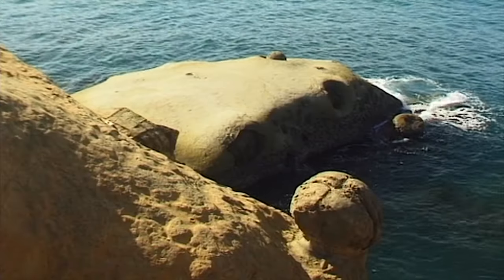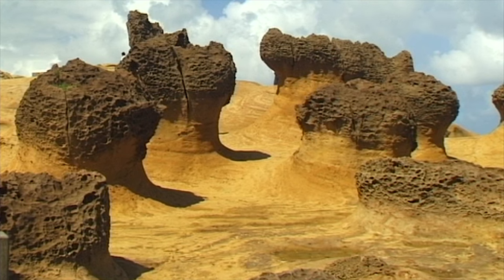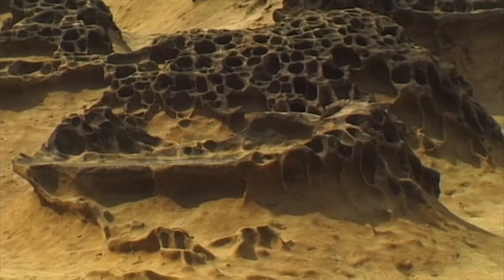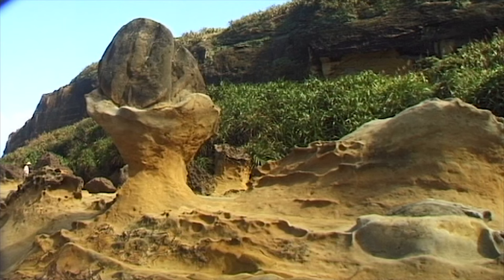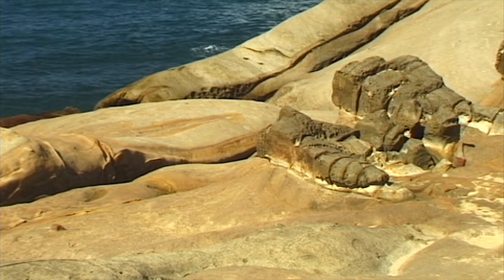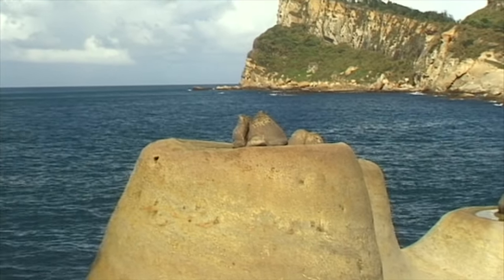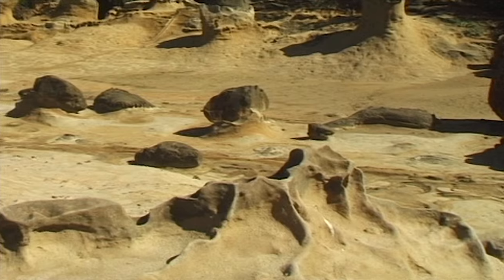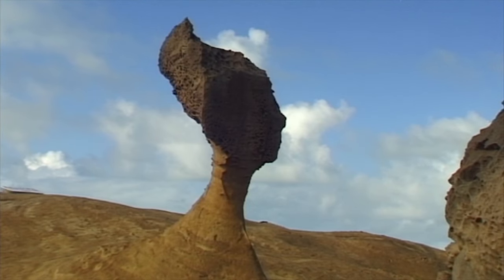Yehliu Vacation Travel Video Guide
Travel video about destination Yehliu.
In the north of Taiwan close to the second largest harbour in Keelung is one of the world's greatest natural wonders. Due to its bizarre rock formations, Yehliu Park provides visitors with scenery that could be from a distant planet. But the polymorphic shapes of the rock are not extraterrestrial but the result of an ancient process that dates back several million years, erosion.Some of the rocks seem to grow out of the ground like giant mushrooms. The reason for this lies in the composition of the rock strata. The more elevated sections are often far harder and weatherproof than the lower layers that crumble away and have been transformed into gravel and sand.In 1964 the Yehliu Peninsula was officially designated as a park and since then it has been one of Taiwan's most important and popular tourist attractions. The park consists of a total area of around fifty three hectares of land and more than four hundred hectares of coast. Its rocky terrain flanks the South China Sea.The Queen's Head is Yehliu's world famous landmark. But even this amazing natural work of art shows sign of ageing. However, Yehliu will still be known as an outstanding wonder of nature, as wind, salt and water continue to sculpt its scenery and thus create further spectacular and imaginative rock formations for future generations to come.